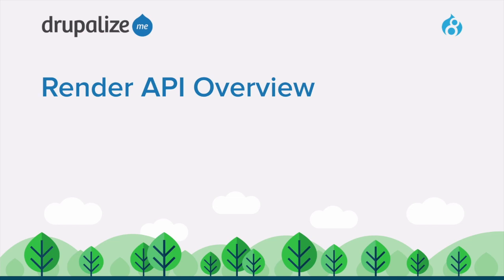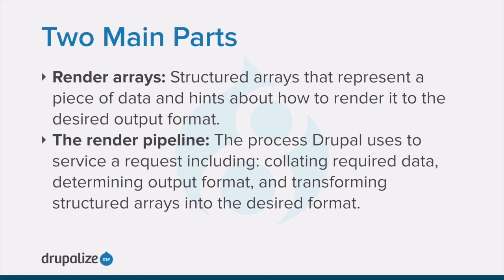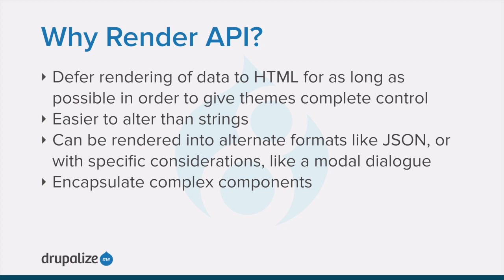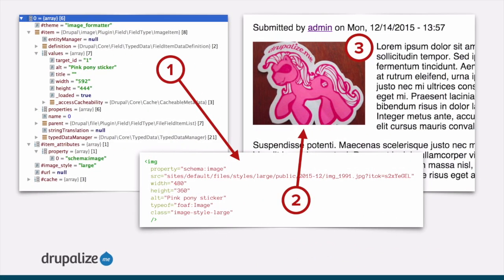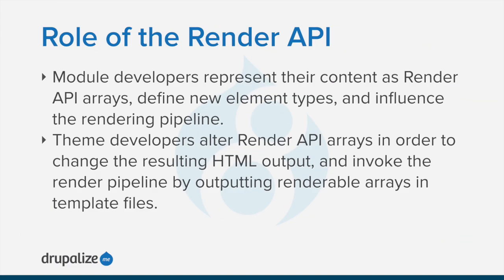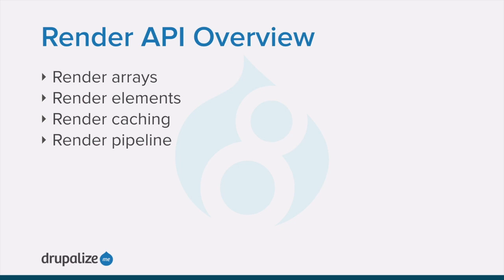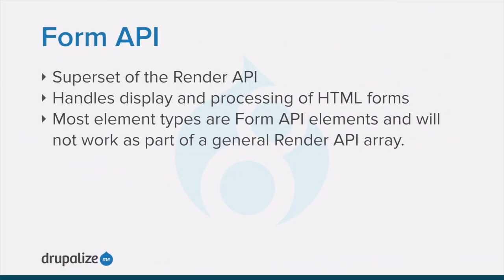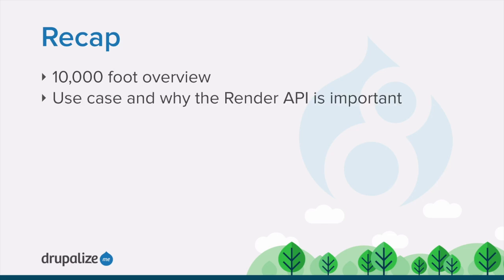Render API Overview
In this tutorial, we'll take a high-level look at the parts of the Render API and look at all the pieces of this API.

The Render API consists of two parts: structured arrays that provide data and hints about how that data should be rendered, and a rendering pipeline that can be used to render these arrays into various output formats. Understanding at least the basics of how the Render API works, the difference between elements and properties, and the concept of callback functions is an integral part of learning Drupal.

In this tutorial we'll:

- Look at the fundamentals of the Drupal Render API
- Point to additional material to provide more detail about the inner workings of the Render API and how content is output in Drupal

Goal:

Understand at a high-level what the Render API is, when you'll encounter it, and the main components of the system.